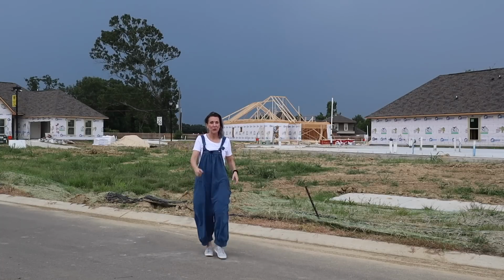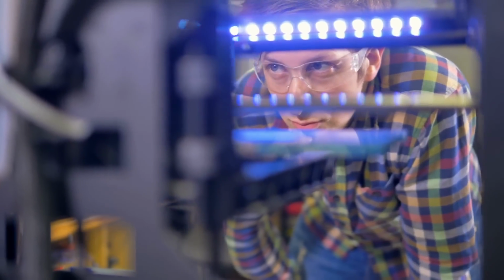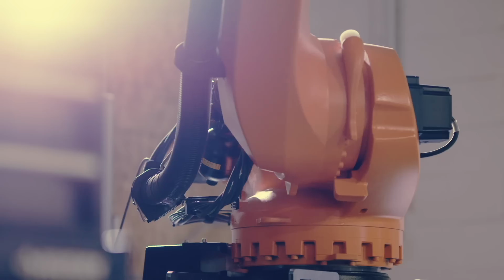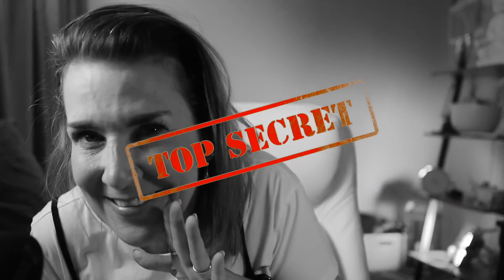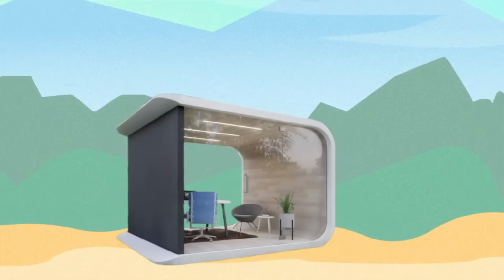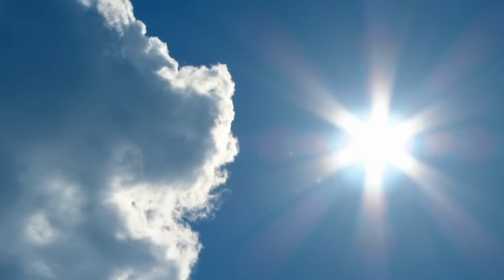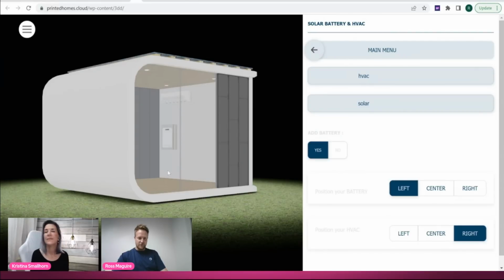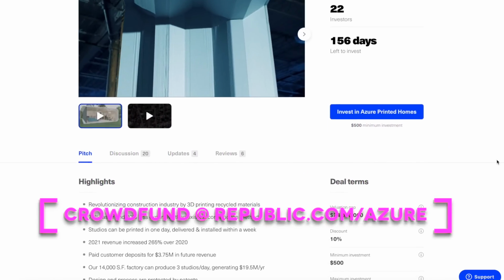Affordable Tiny Homes Made From Plastic, Under 40k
Have you seen the custom-built affordable homes that are made of plastic? Azure 3D printed homes have done it with their 3d printed tiny homes that start as low as $39,900. These are nothing like the typical 3D-printed tiny homes you have seen before. Azure is reshaping the way we build Homes, ADUs, and Backyard Studios by bringing 3D printing technology and recycled materials together to create truly sustainable living in a modern and beautiful design. At a fraction of the time. With a positive environmental impact. At a lower cost.
You can $500 Kickoff to Summer with a 4th of July special effective until Tuesday, July 5th. (In the message section of our website forms they can enter your name or initials.)
It's a great way for people to become part owners in the future of homebuilding and to help us to speed up operational capacity as well as to open more micro-factories all over the country to help drive down delivery expenses and time for everybody.

For A Collaboration Video For Your Affordable Housing Option Or Comp.

🏡To look for properties in the Baton Rouge and Ascension Parish area

🌎To read my blog visit yourrealestatewhisperer.com

📭To Send Mail:
Kristina Smallhorn

Kristina Smallhorn is a licensed REALTOR® with the state of Louisiana, License #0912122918